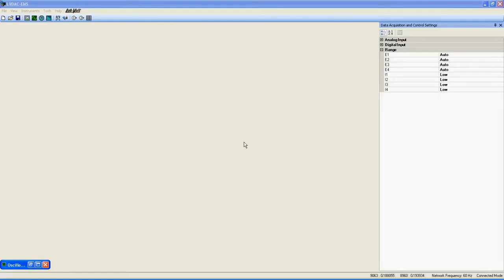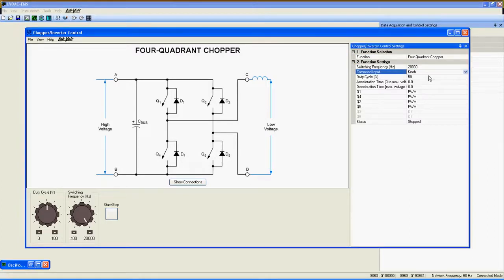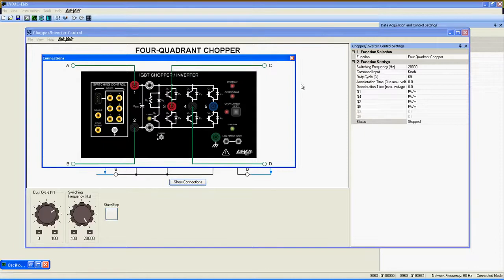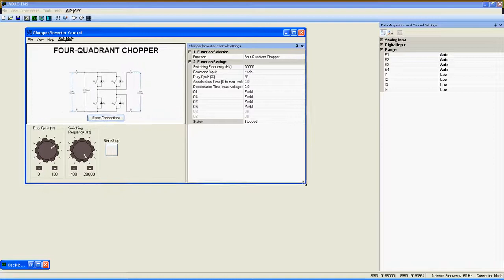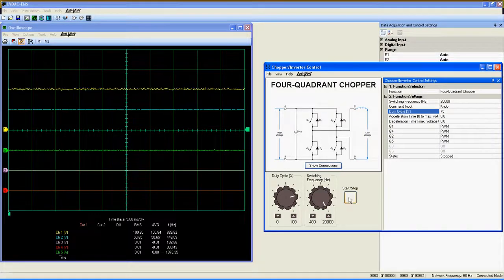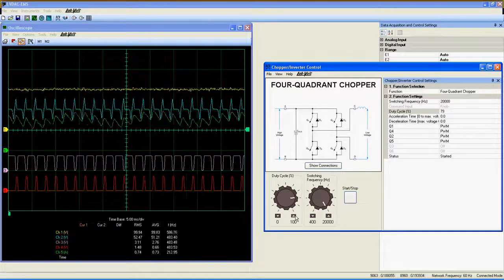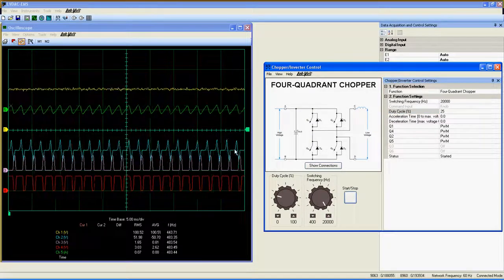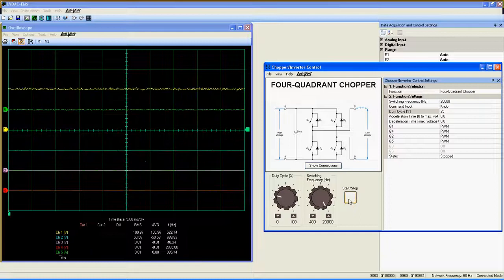Four Quadrant Chopper Chopper Inverter 9063